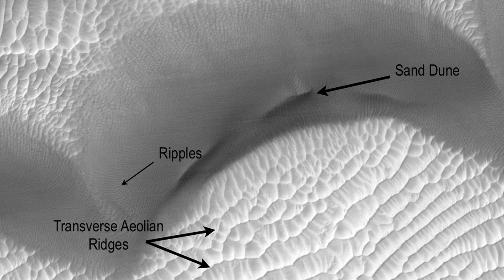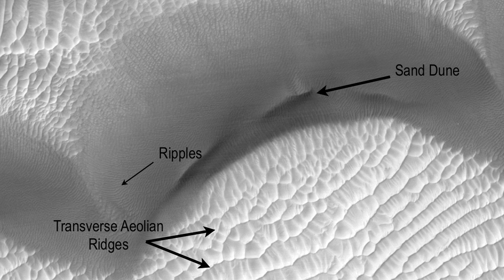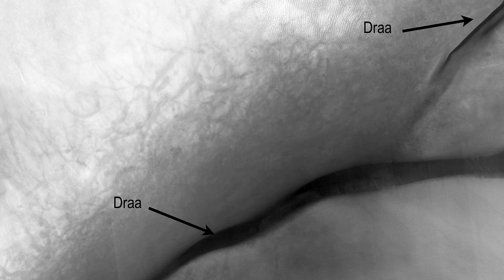The Draa of Mars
On Mars we can observe four classes of bed-forms . (Audio by Tre Gibbs. Enhanced color images are 1 km across.)